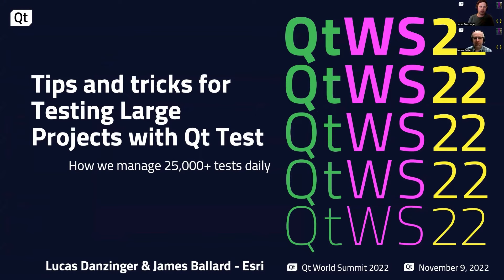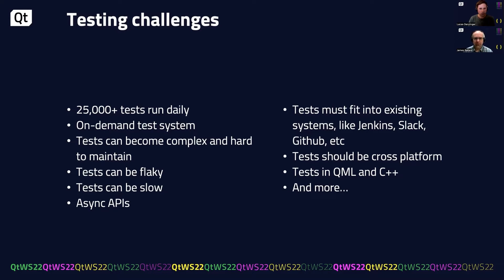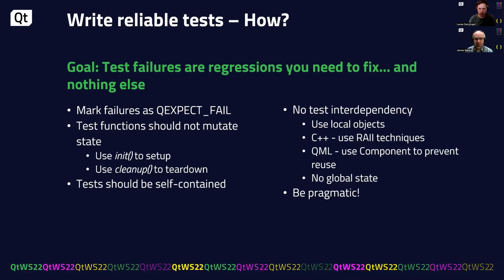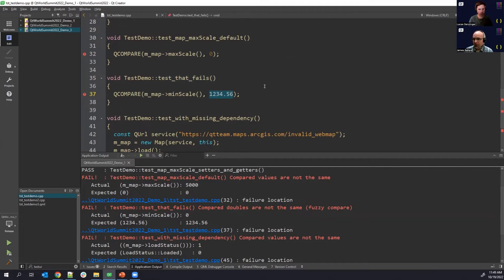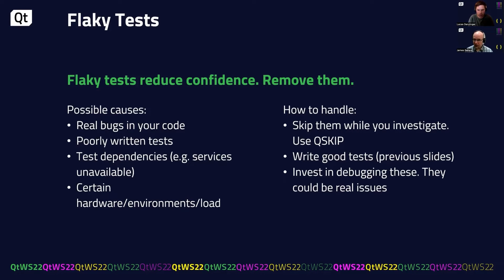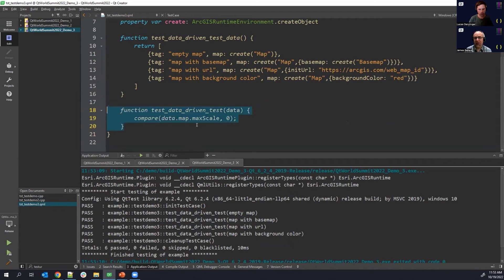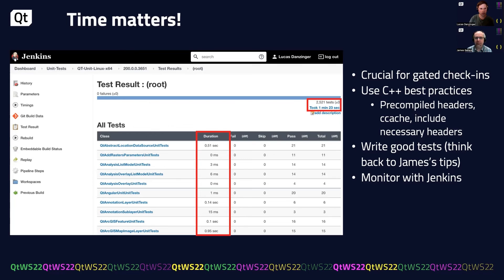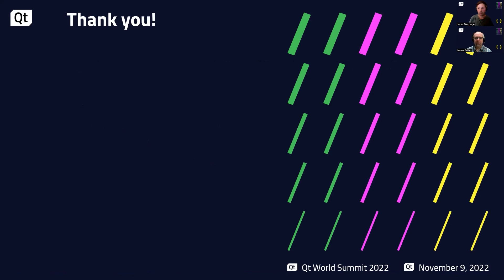Tips and Tricks for Testing Large Projects with the Qt Test Framework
Building large-scale, feature-rich projects that run on multiple platforms poses many testing challenges. Some challenges include reliably building and running all the tests on the various platforms, reporting test results in a consistent manner, and eliminating flaky tests to ensure regressions are caught immediately. This talk will explore many of the tips and tricks Esri uses to keep our 25,000+ tests running and passing consistently.